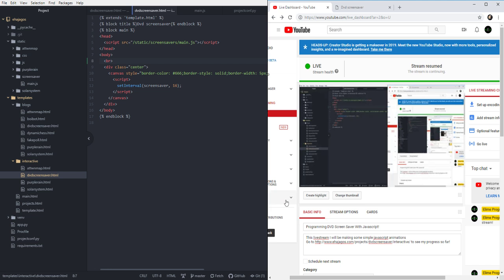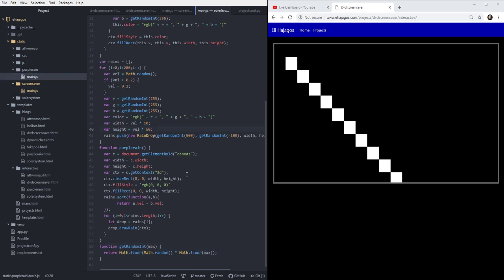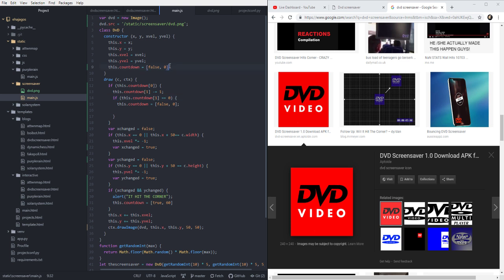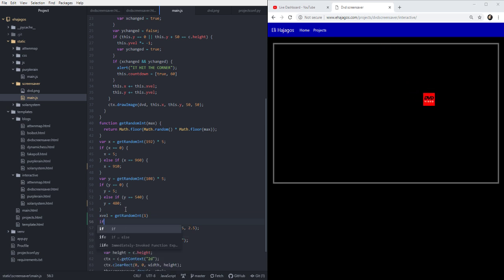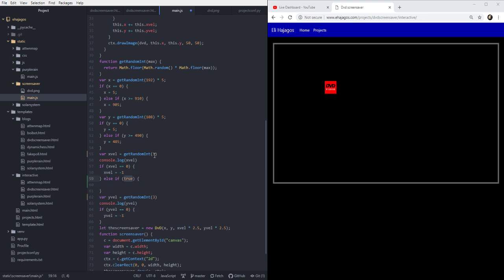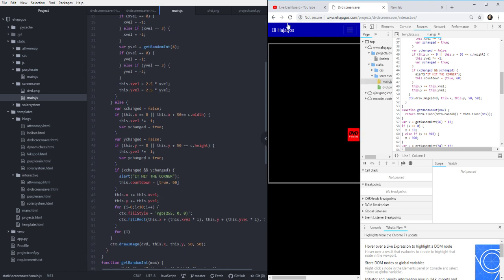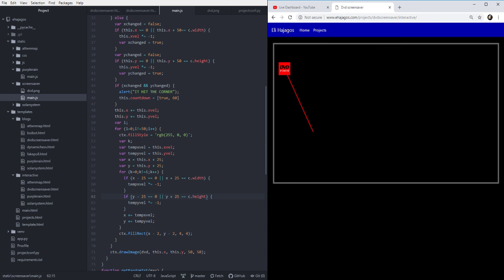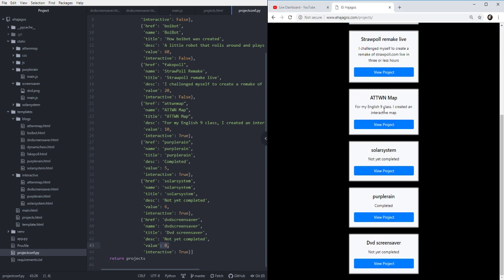Programming DVD Screen Saver With Javascript!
This livestream I will be making some simple javascript animations
to see my progress so far!